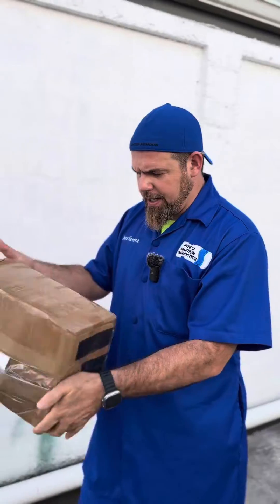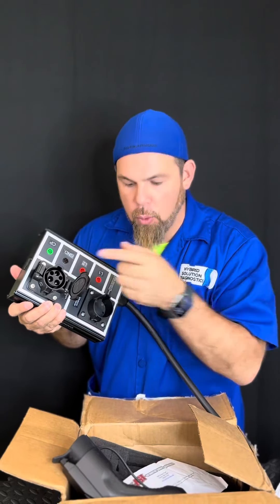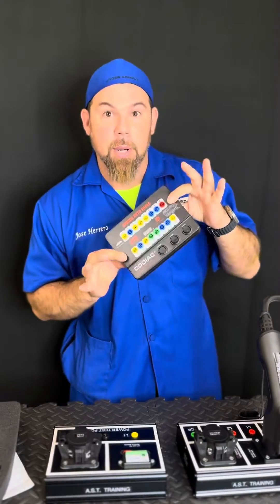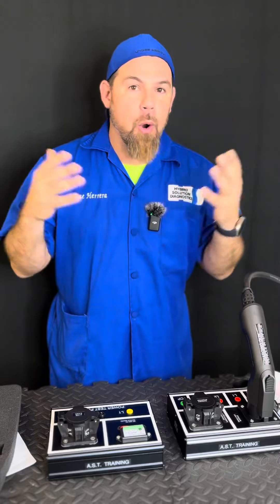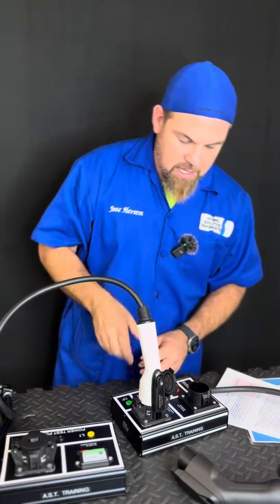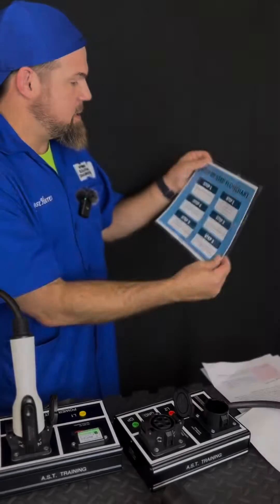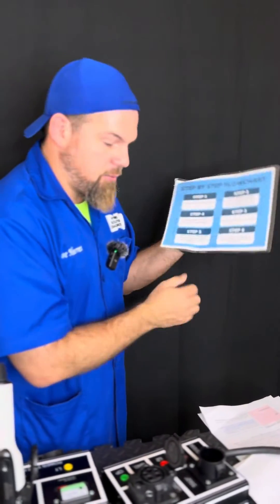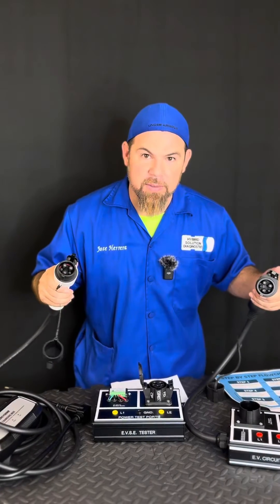Electric vehicle diagnostic tool E.V. Detective Kit for chargers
An incredible breakout box created by legendary Professor Jon Forro that allows you to diagnose and pin point electric vehicle charger powers and signals